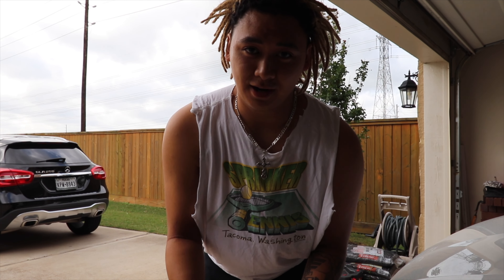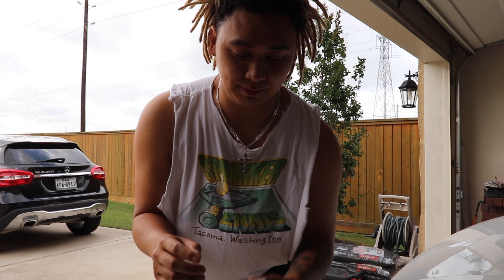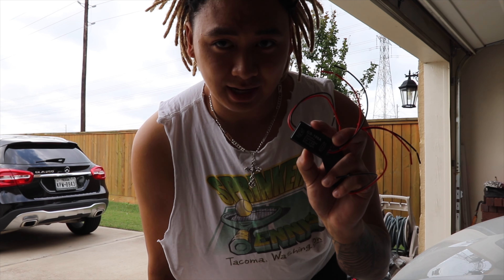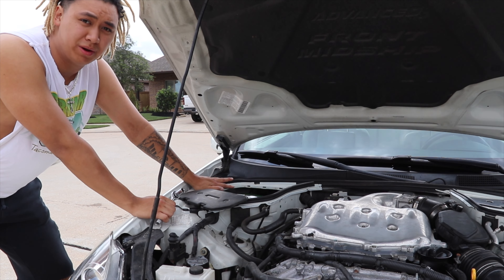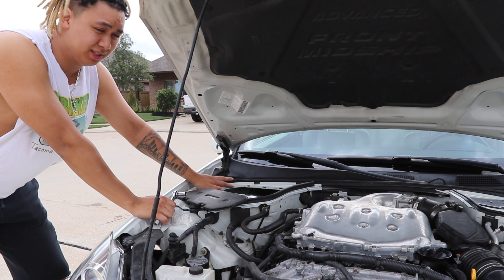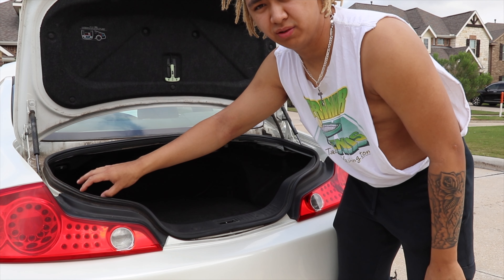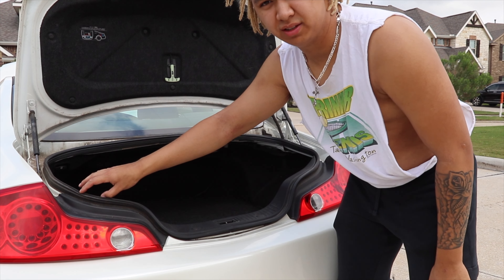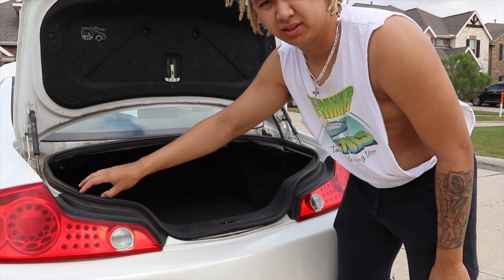G35 BLINKING BRAKE LIGHT MOD!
Best $10 mod. Stay till the end to see the lights in action on the road.

If yall don't like the videos just leave because yo boy just out here trynna make memories and enjoy life.